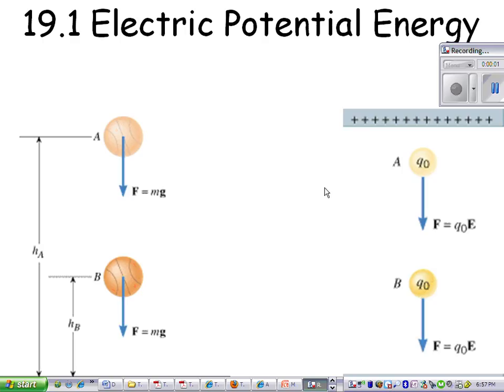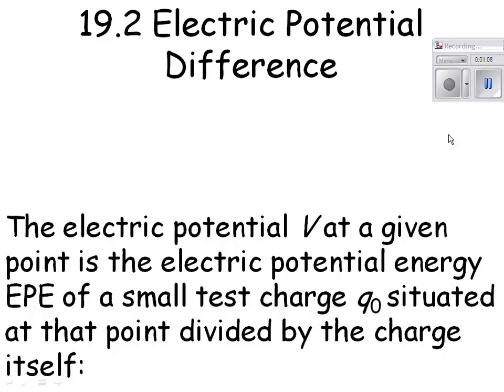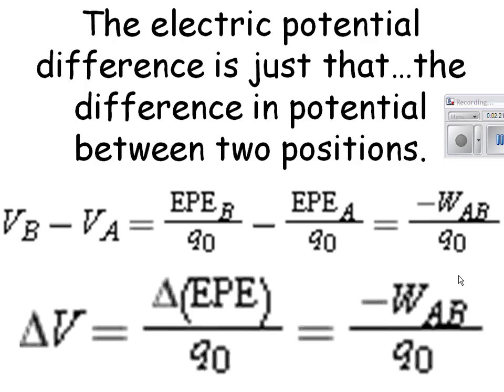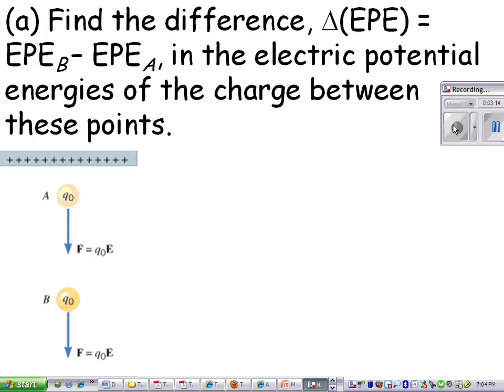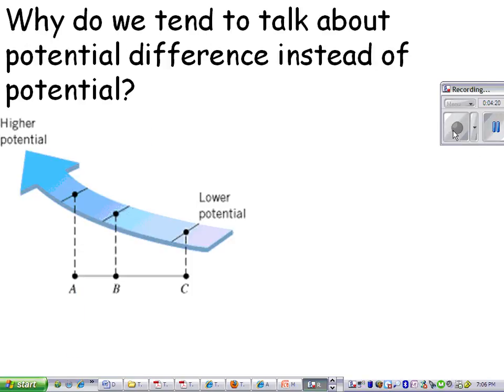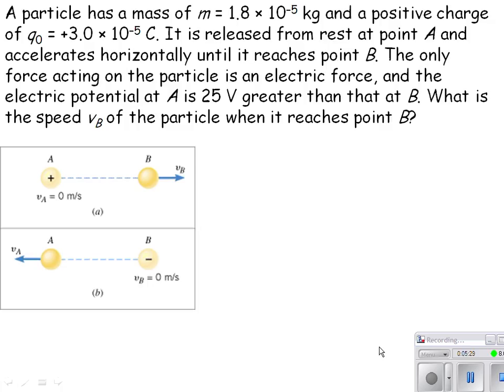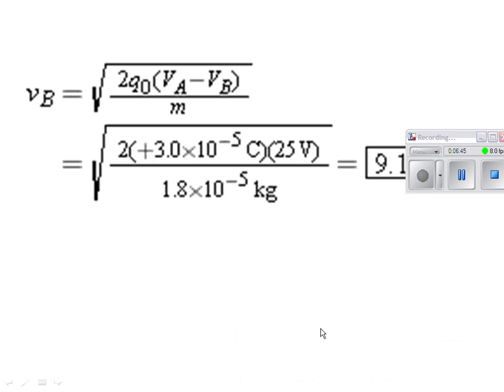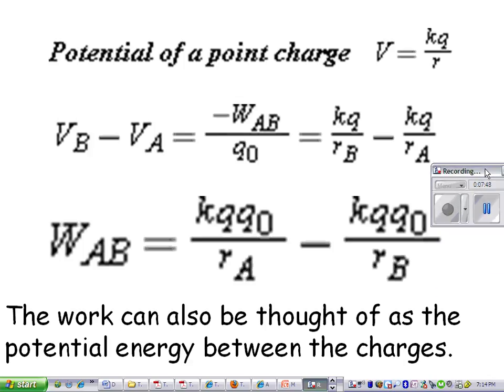APB Ch 19-1 video notes